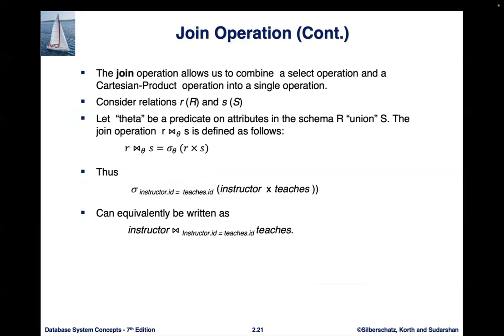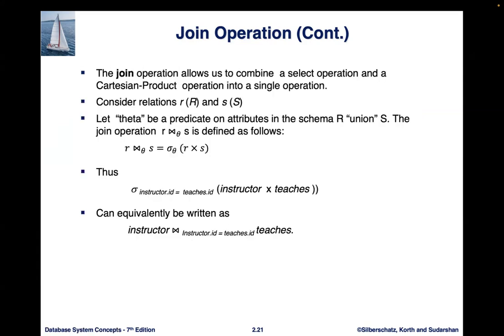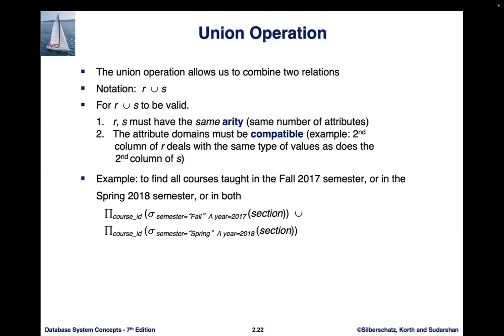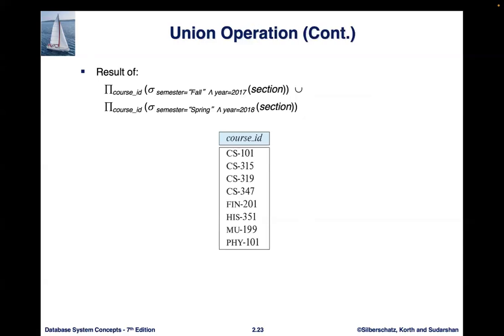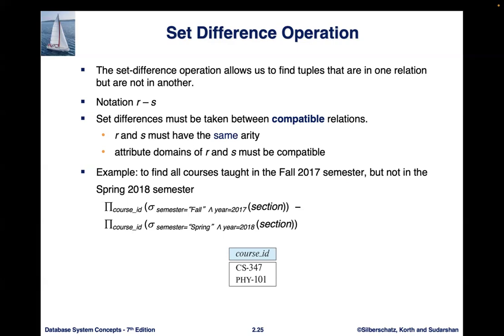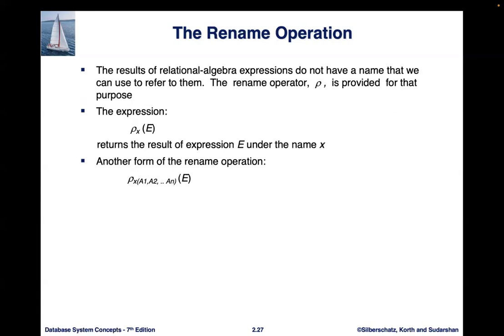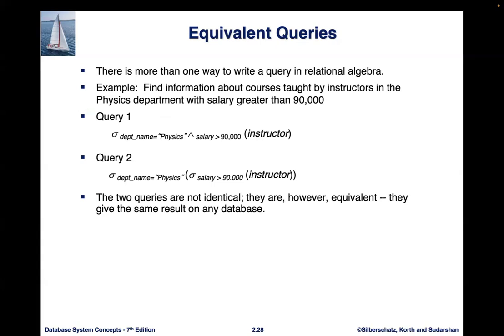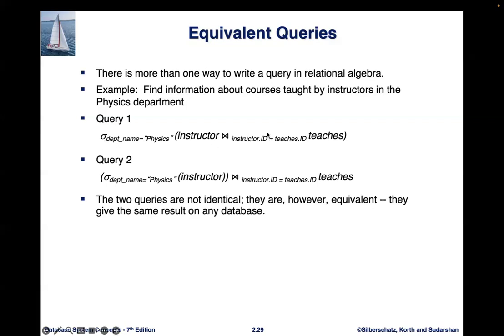Database Management Systems Capter 2 Part 3